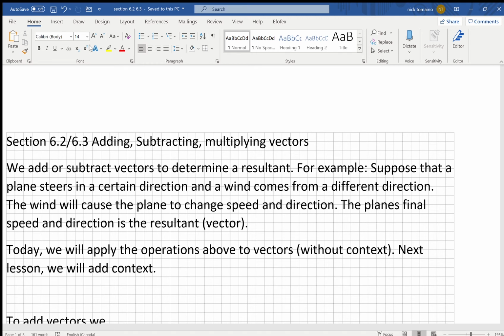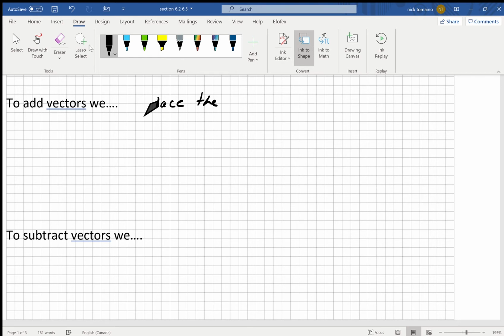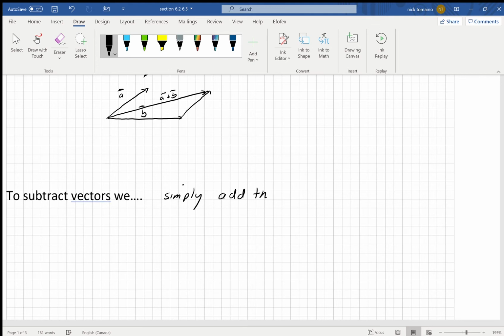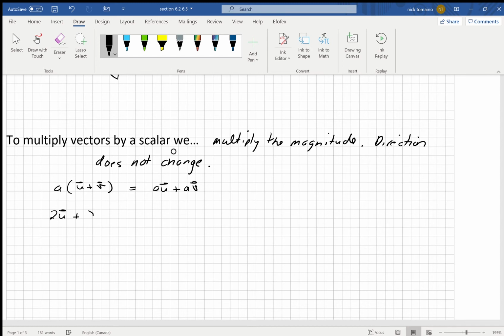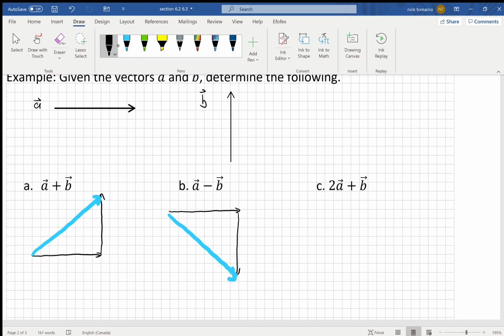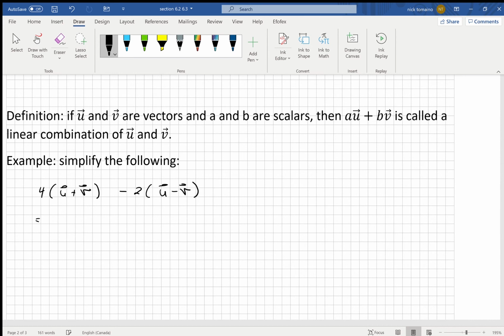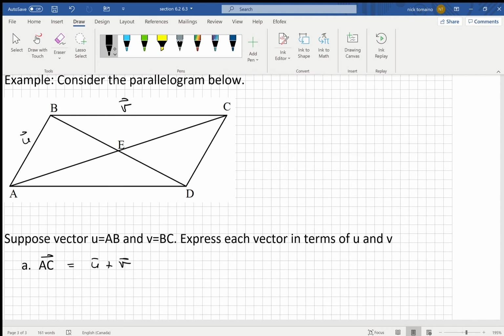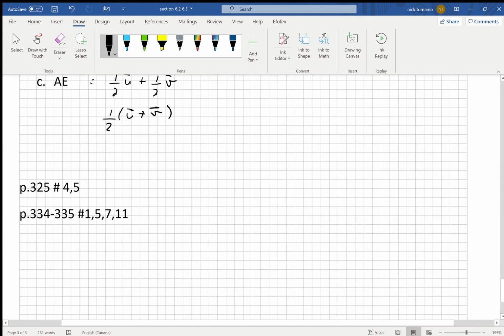section 6 2 6 3 Word 2020 05 04 09 45 05